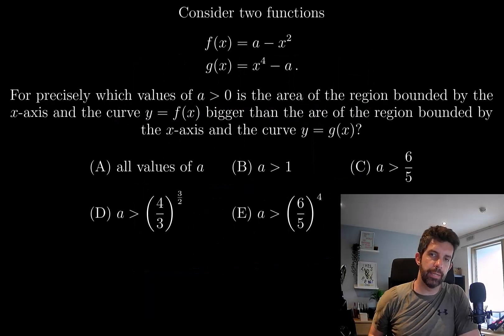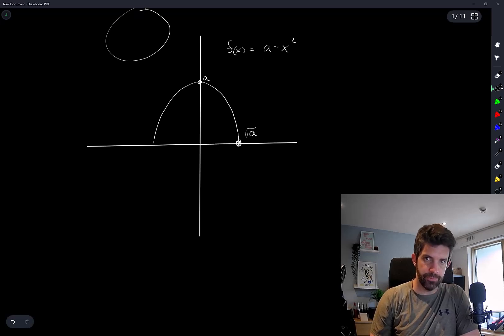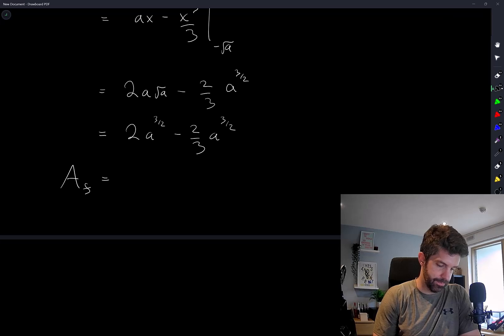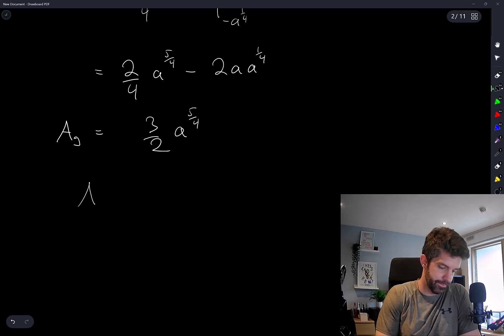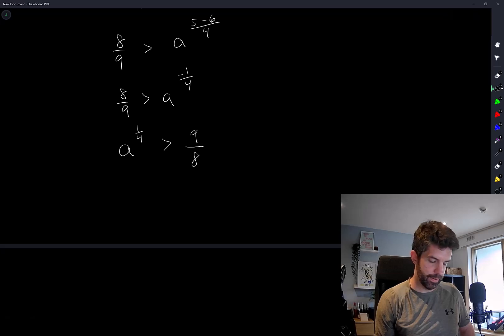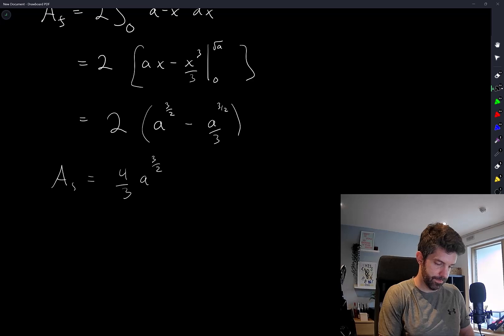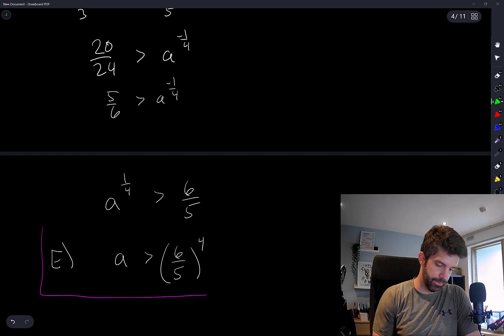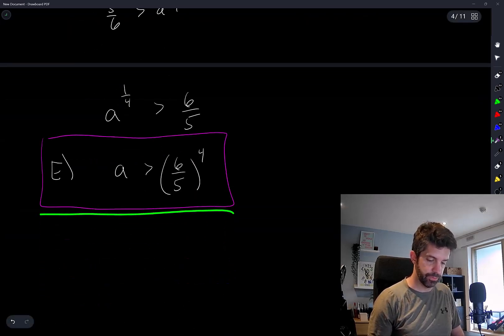Which area is larger? - Oxford Mathematics Admissions Test 2016